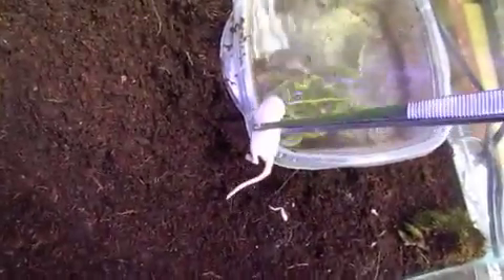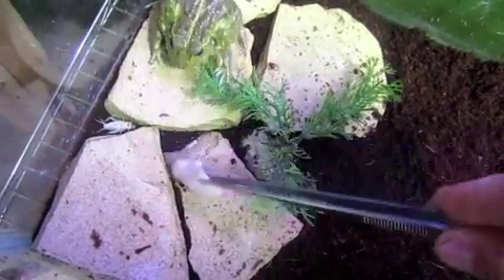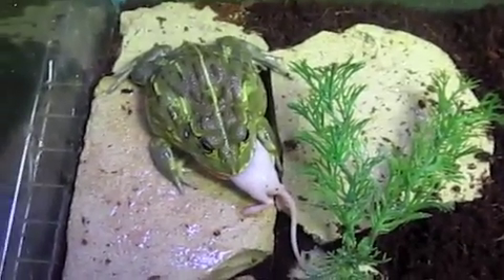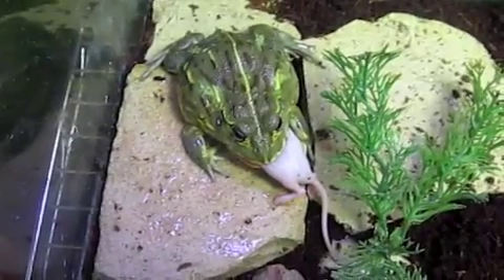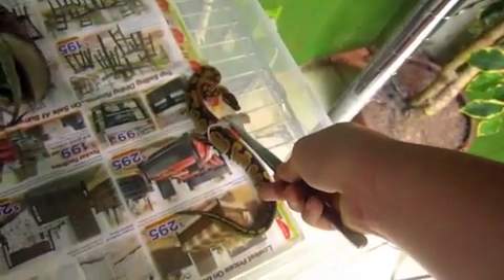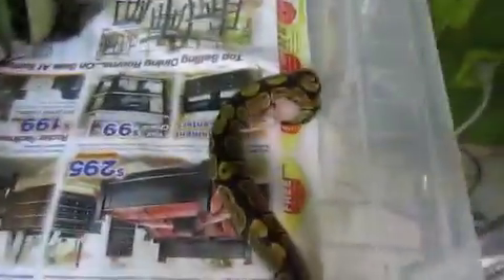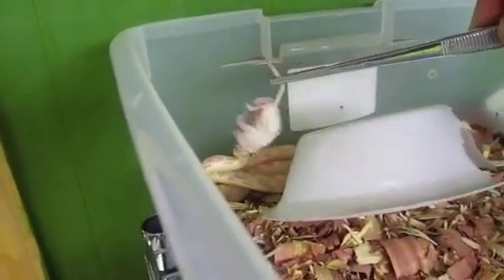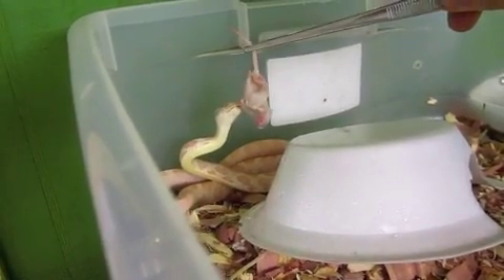Pixie Frog Nom Nom's!!!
in here i feed my pixie frog my baby ball python and albino rat snake